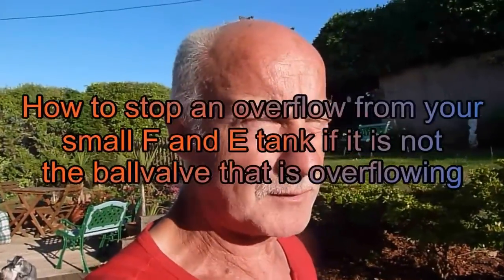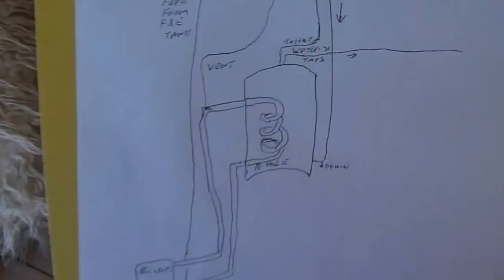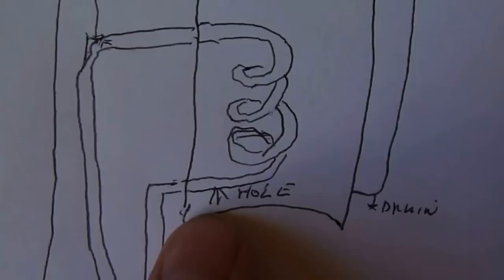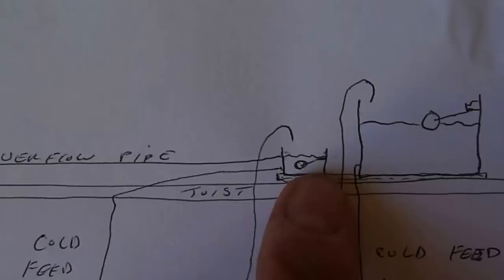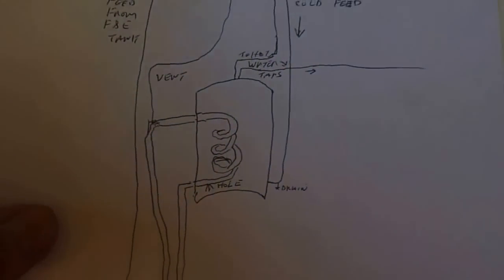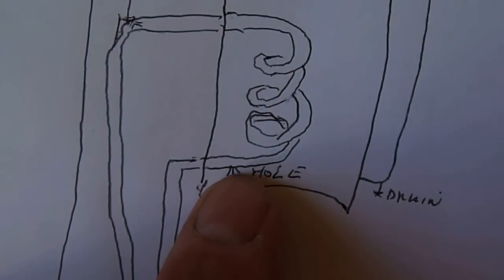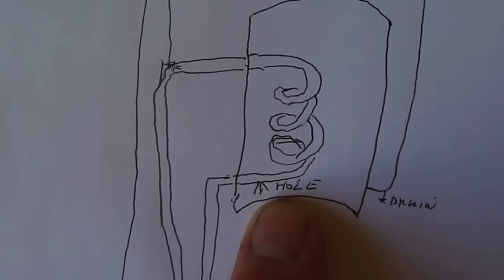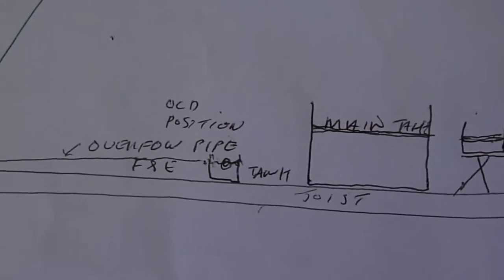How to stop the overflow from an F and E tank when the ball valve is ok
The problem. You have an overflow running from the loft you take a look at the cold water storage tank and find it is ok, you then look in the F and E tank (the small one that fills and vents the heating and hot water system) and see that it is overflowing. You renew the valve in the tank only to find after a few days it is overflowing again. The answer is easier than you think . Save money and do it yourself. I will show you how.